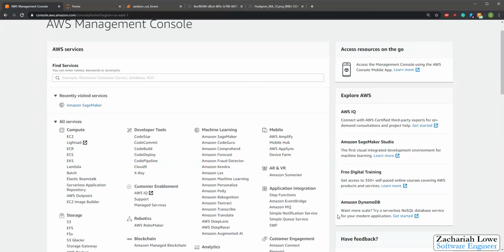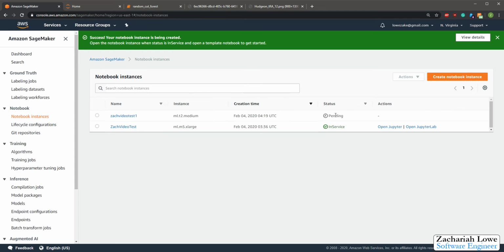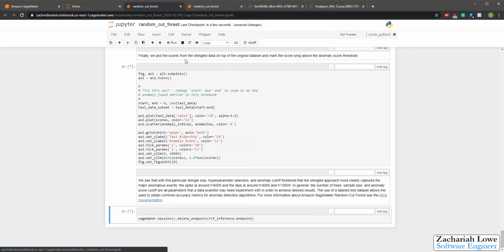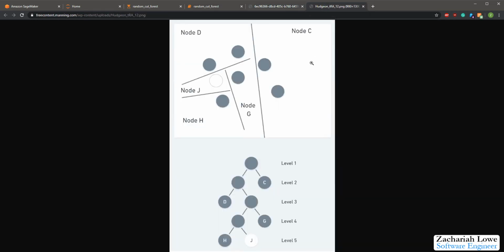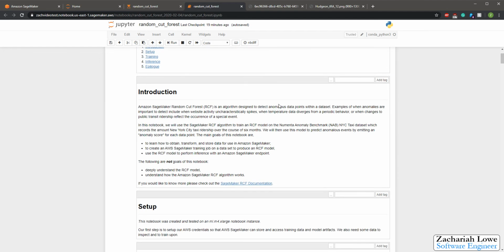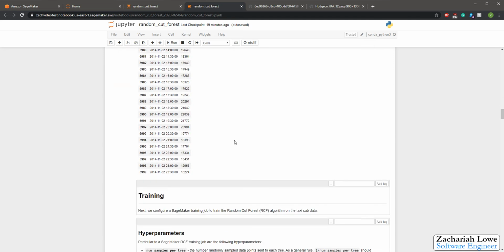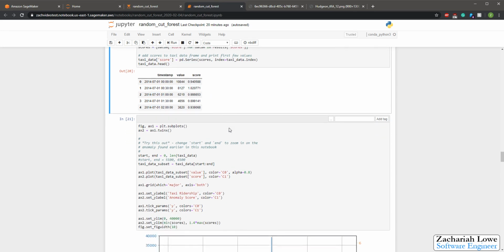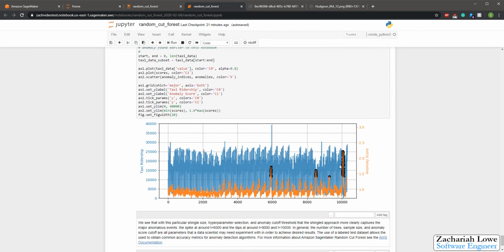Machine Learning with Amazon Web Services SageMaker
we use the Random Cut Forest algorithm to detect anomalies in NYC taxi rides